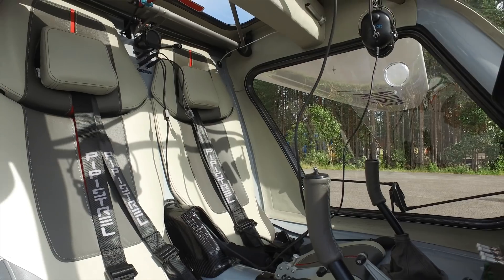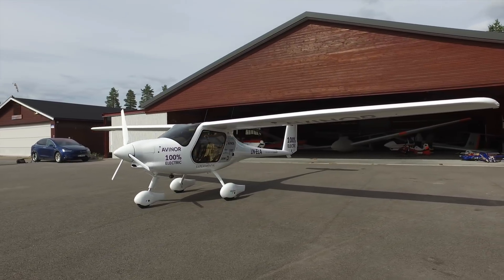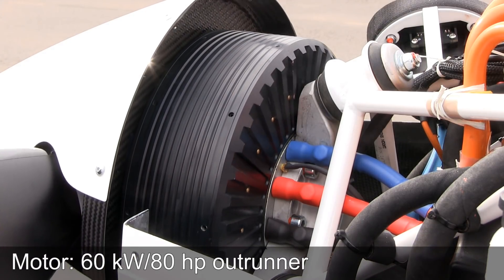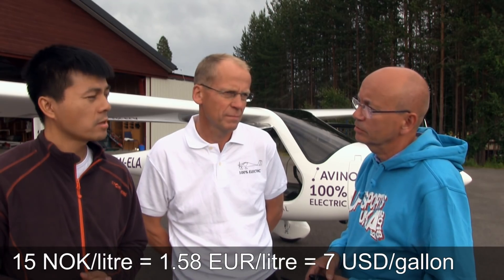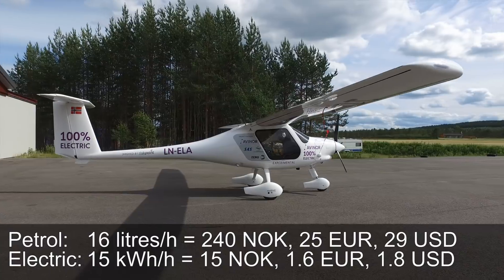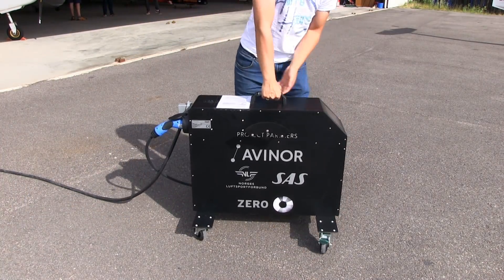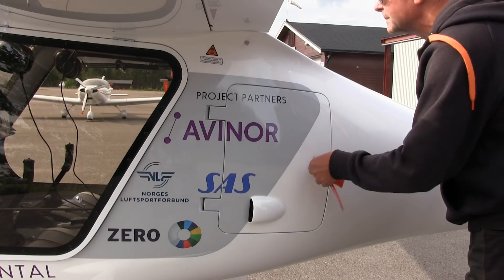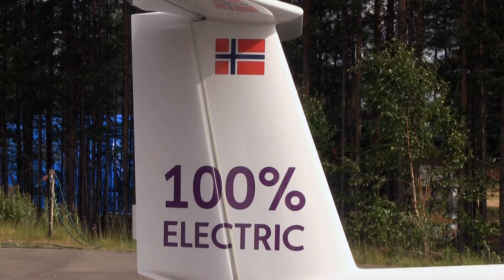Pipistrel Alpha Electro fully electric airplane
Pipistrel Alpha Electro is Norway's first electric airplane. In this video I interview two people from NLF. Avinor sponsored the plane and NLF will own and maintain it.